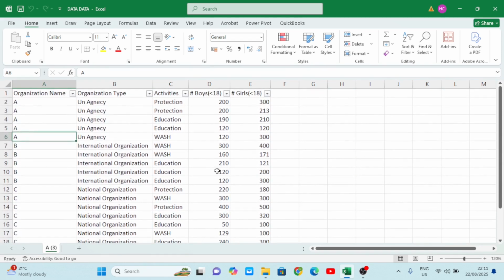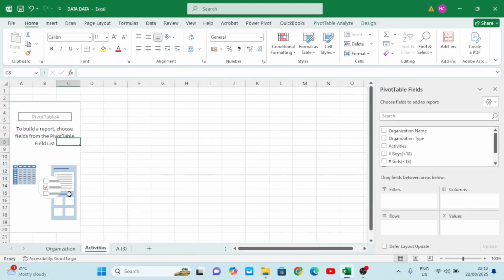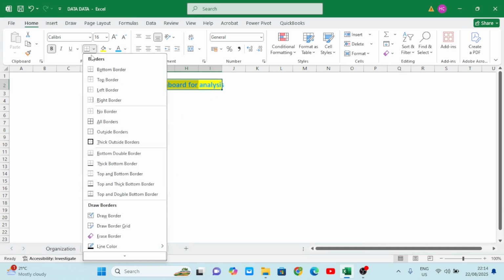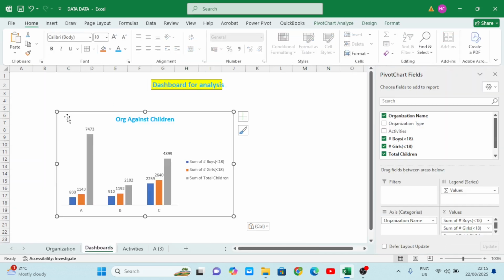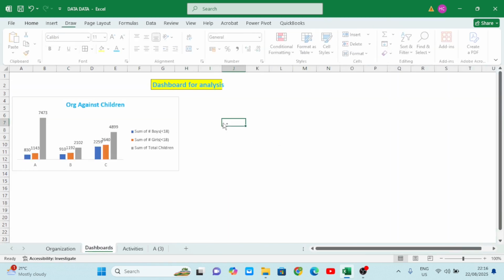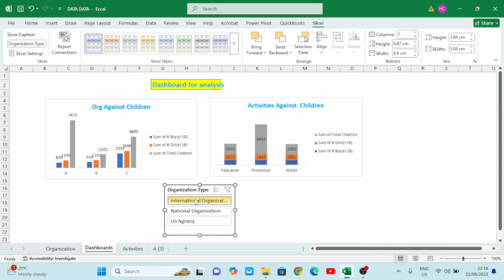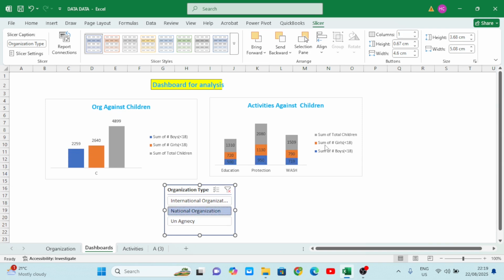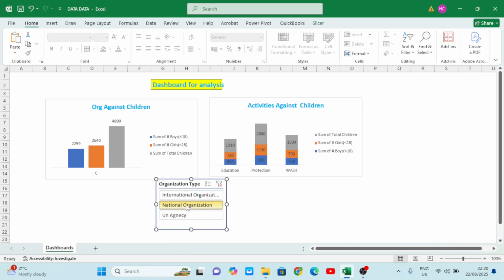Excel Interactive Dashboard Made Easy with Pivot Tables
Learn how to create interactive dashboards in Excel using Pivot tables.